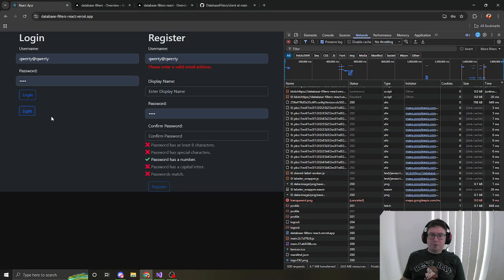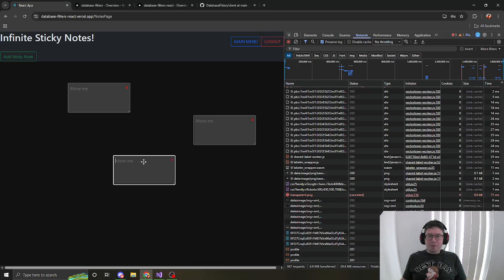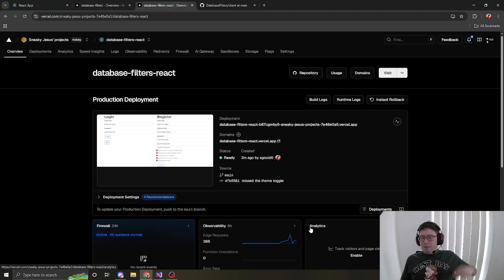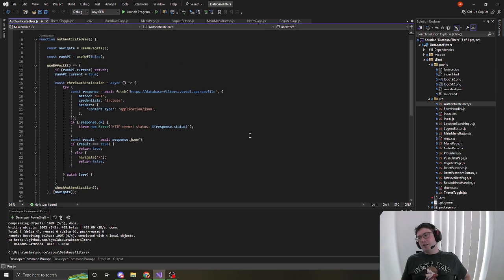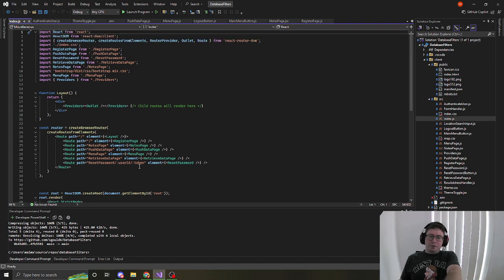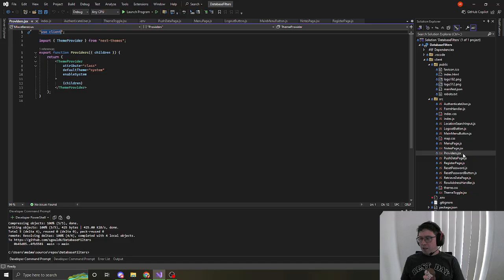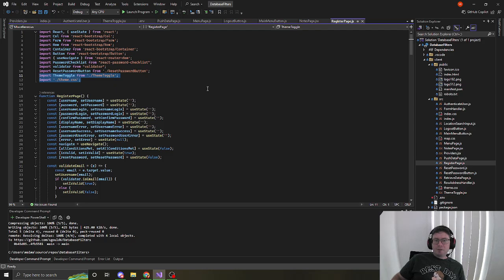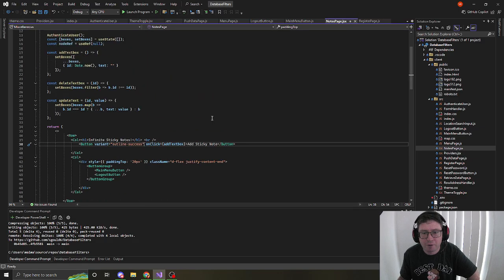Adding dark and light toggle to React project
This toggle integrates with React Router on Vercel and adjusts both normal CSS and Bootstrapped CSS across entire website.